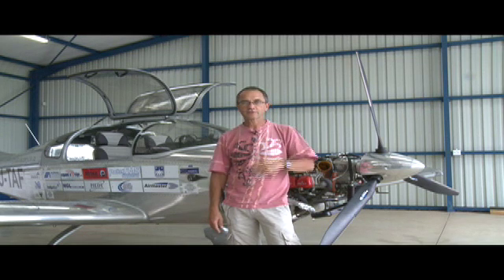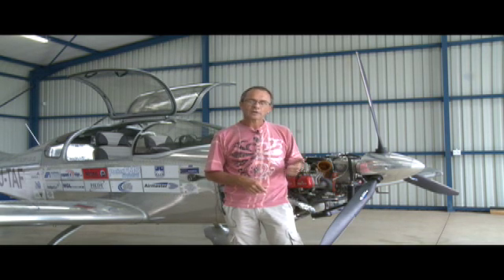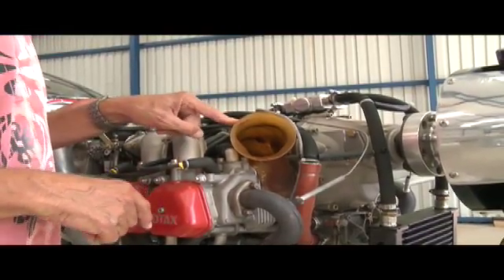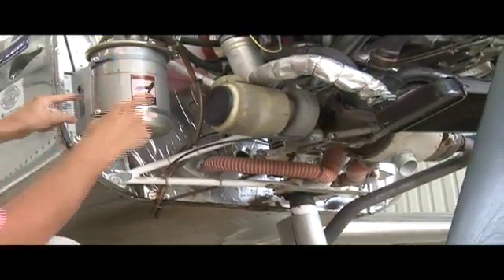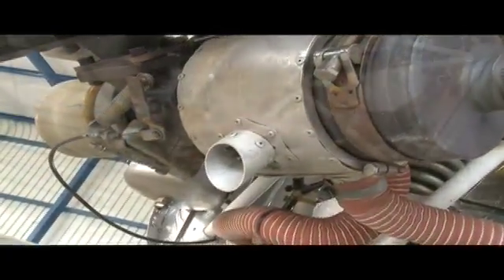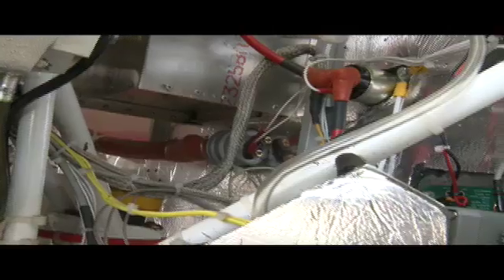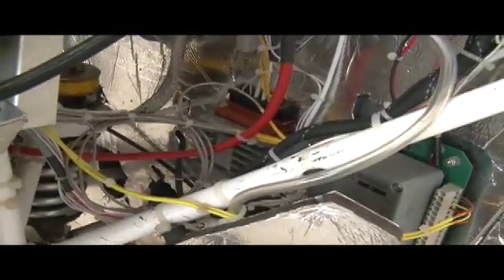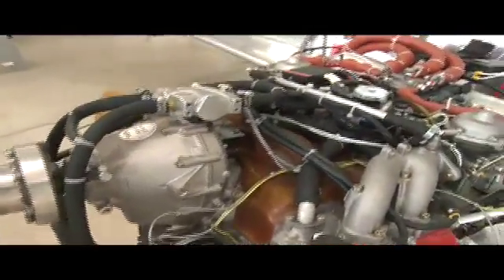914 Rotax Engine Installation Part 1